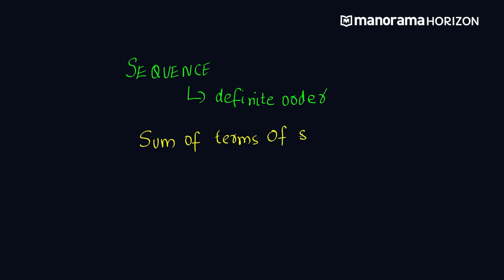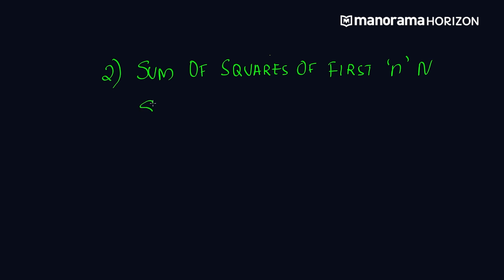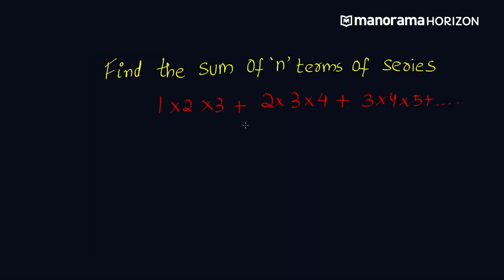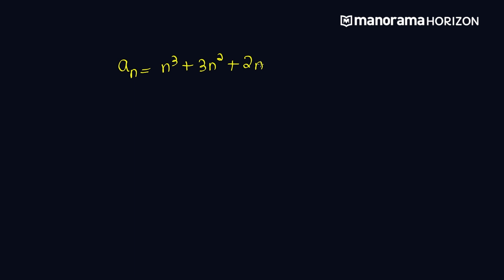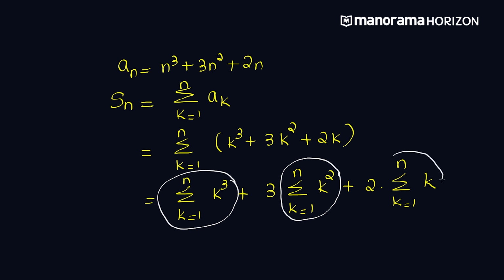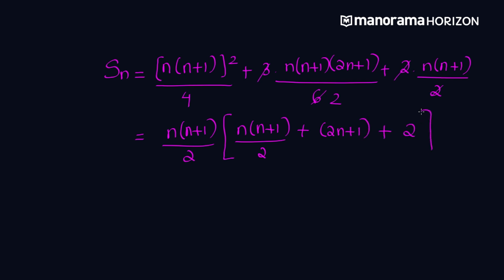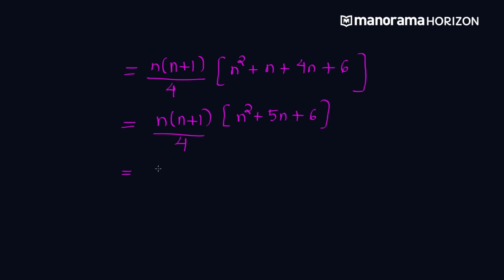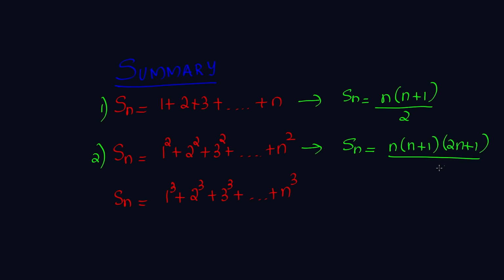Some Special Series